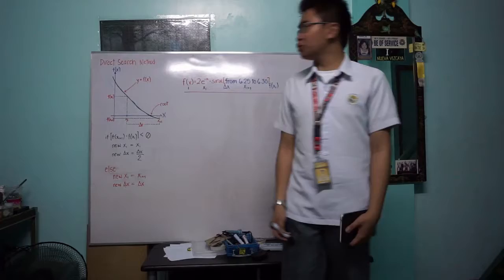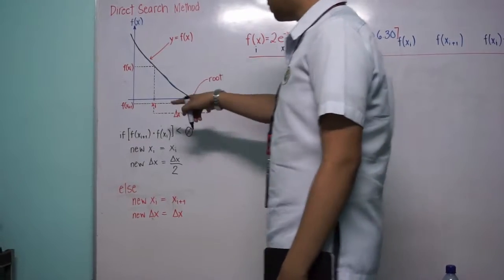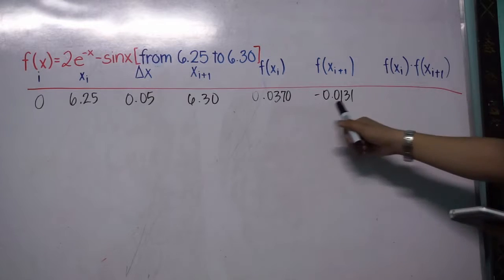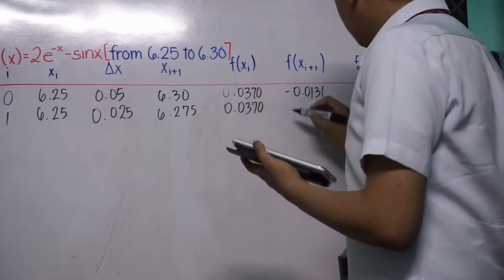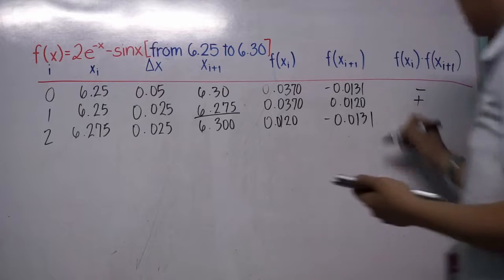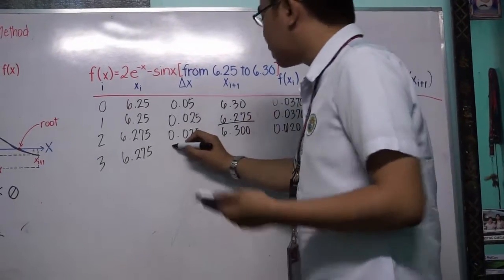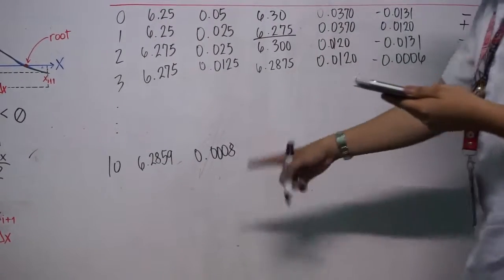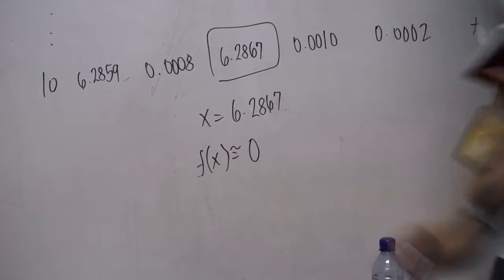Tutorial: Solution of a Non-Linear Equation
Numerical Methods Lecture/Tutorial Series: Solving for the solution/s of a Non-Linear Equation (by Ariel Joseph Maniclang).